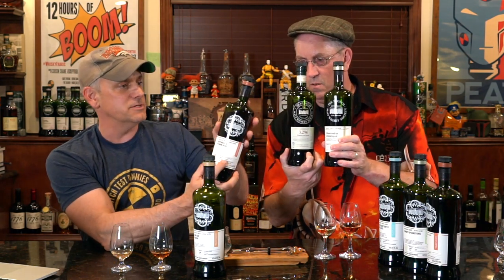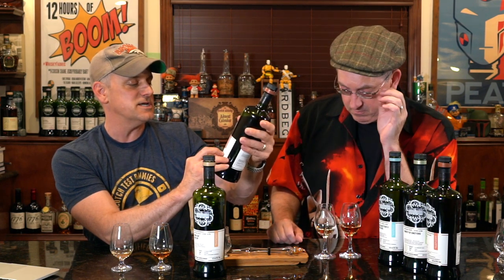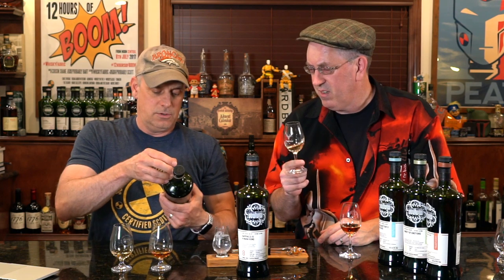Scotch Malt Whisky Society 'Good Cop Bad Cop & Happiness is a Warm Bung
Minute 9:26...No words